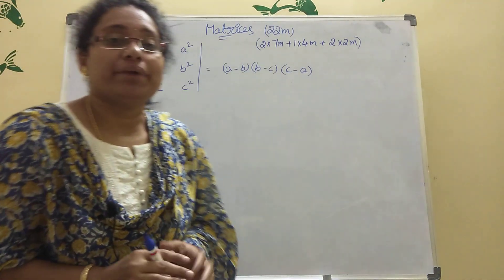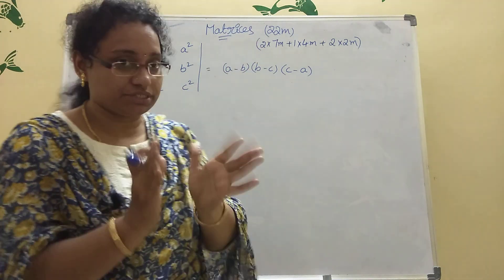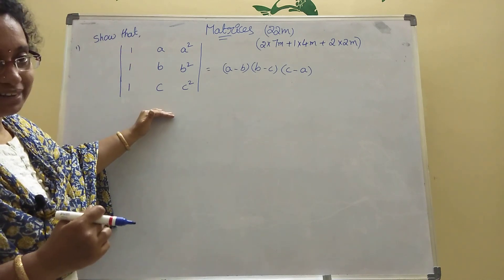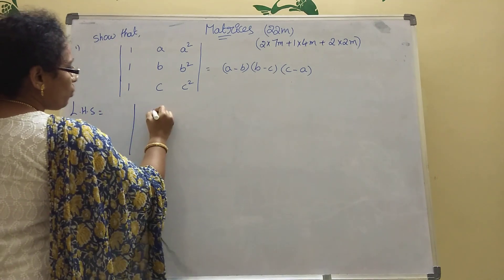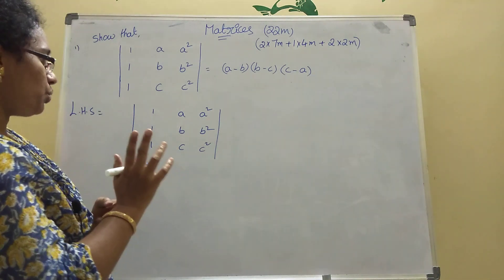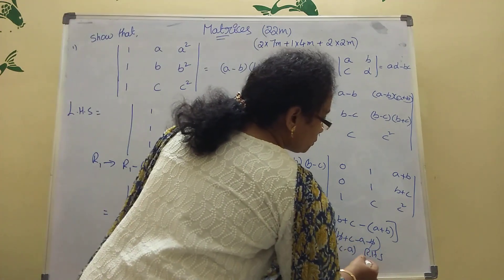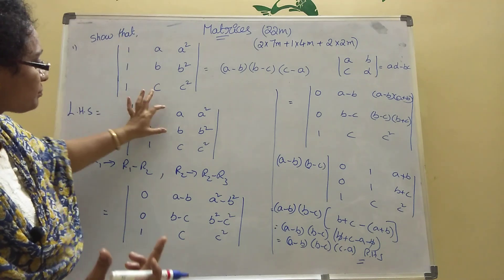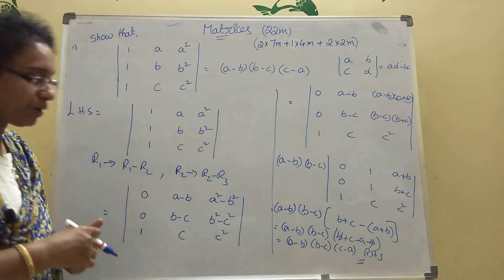Inter 1A // Maths// Matrices// 7marks //Most Important Problems// INTER MATHS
Hi, in this video I explained easy trick here, how to find matrices problem easily

thankyou ,